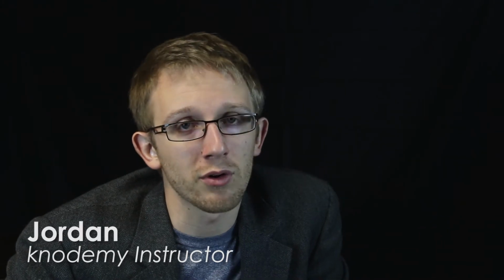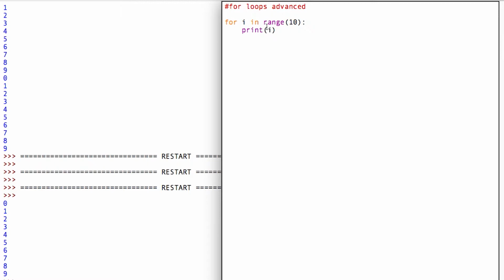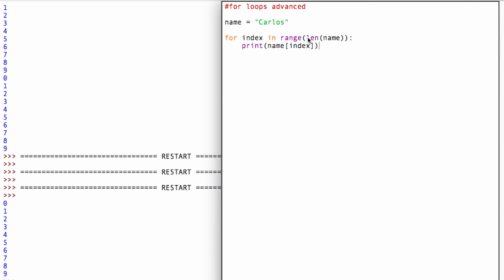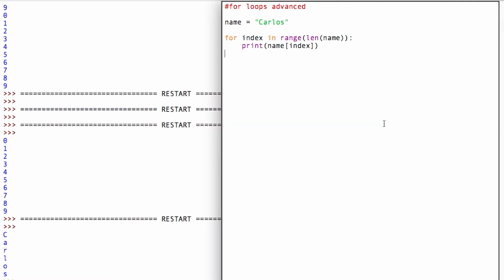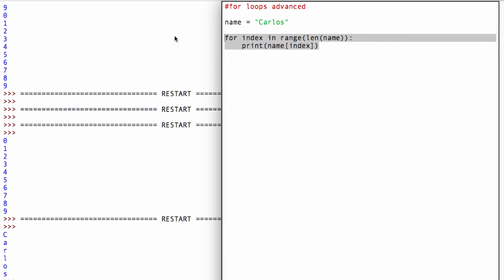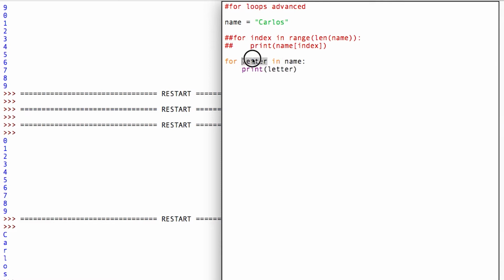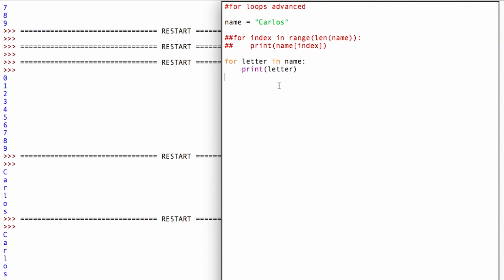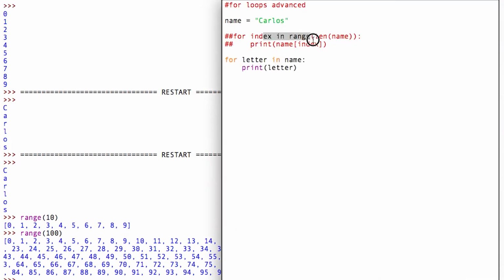LEARNING PYTHON 8.2: Exploring For Loops